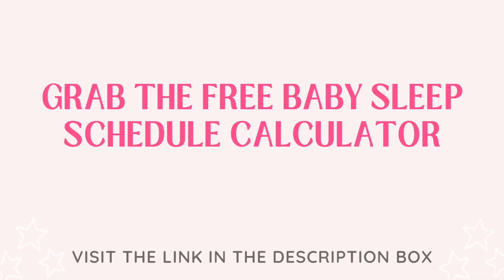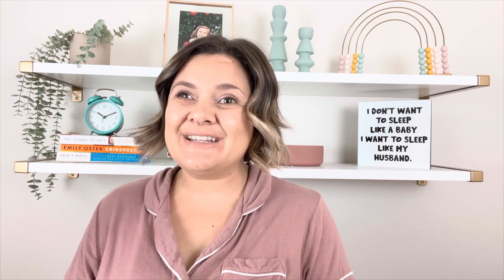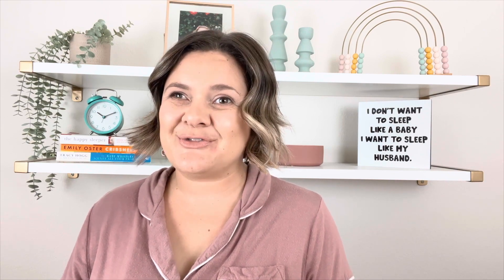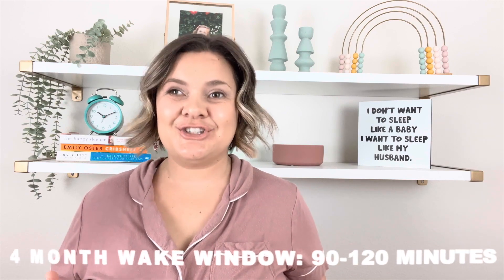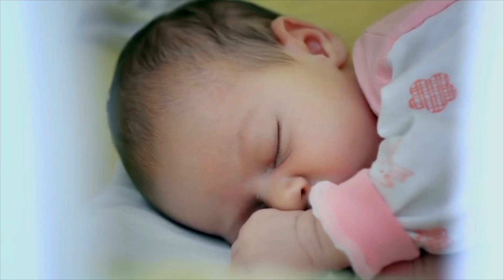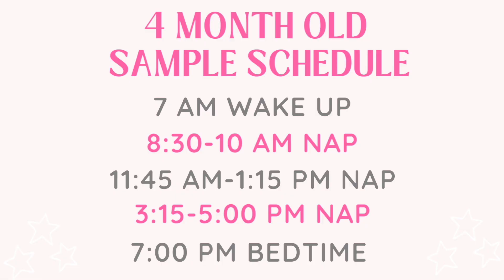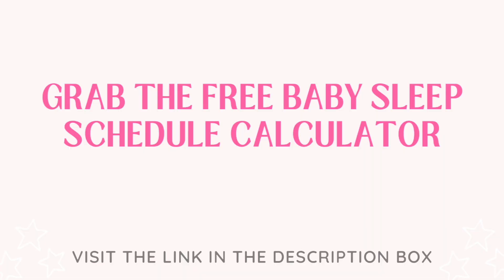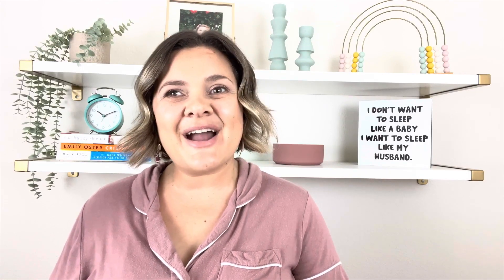4 month old sleep schedule for naps and bedtime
Looking for an optimal 4-month old sleep schedule? I’ve got you covered with sample naps and wake windows for your 4 month old baby.

1:10 - 4 Month old milestones
1:57 - 4 Month old sleep expectations
2:59 - How much sleep does a 4 month old need?
3:25 - 4 Month old wake windows
4:18 - Adjusting wake windows throughout the day
5:12 - Sample 4 month old sleep schedule
6:06 - Sample schedule with short naps
8:05 - 4 Month old sleep regression

MENTIONS:
FREE Baby Sleep Schedule Calculator:

The information and advice on this site is based on my personal experiences. This site is for informational and entertainment purposes only and should not be taken as medical or legal advice. Please consult your own pediatrician, or applicable professional, if you have questions or concerns.